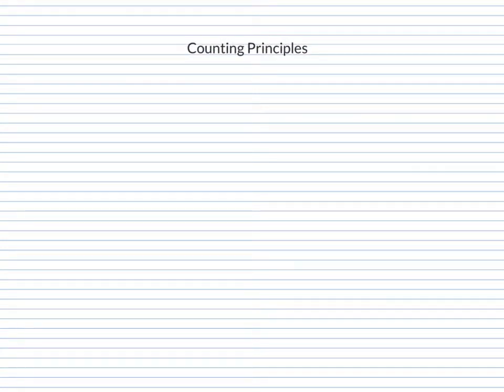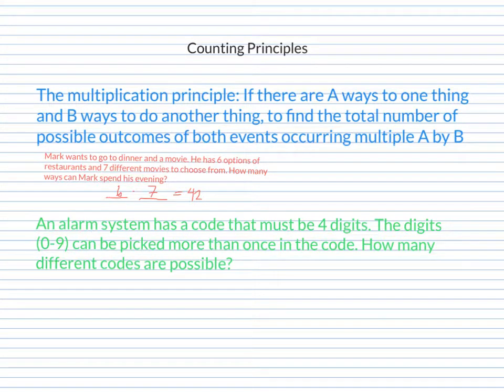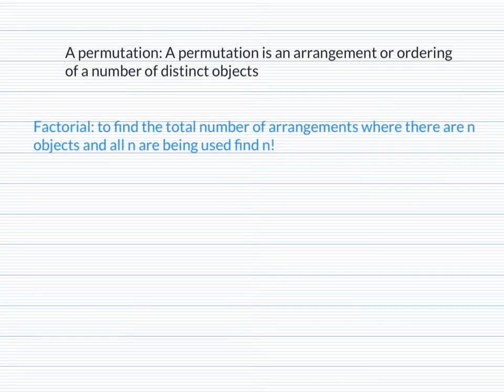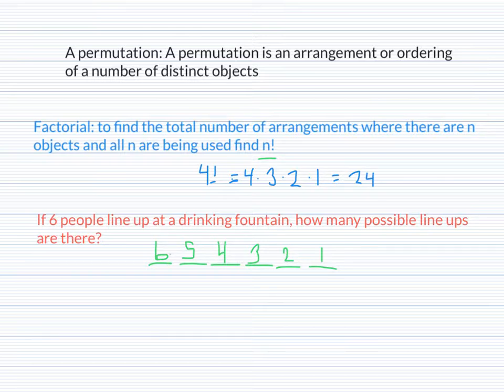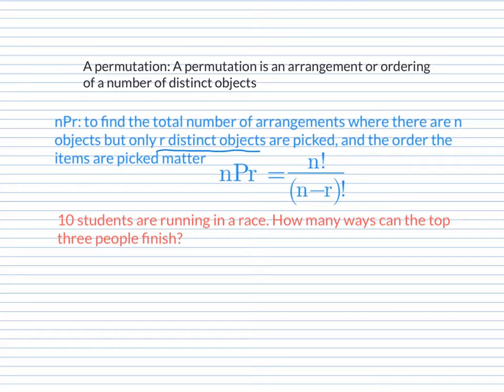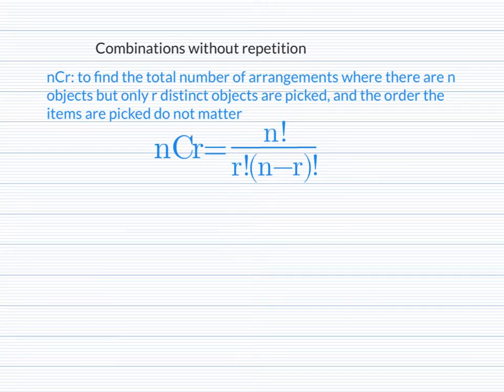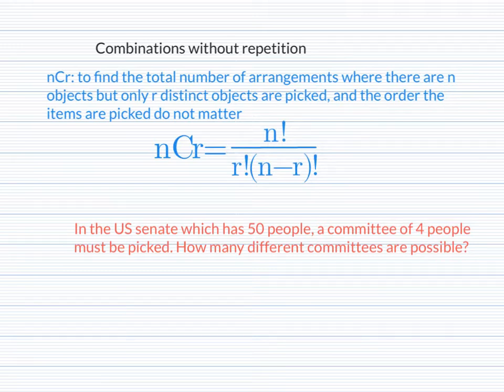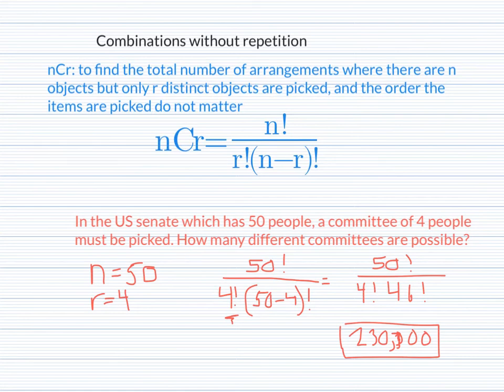Basic counting principles